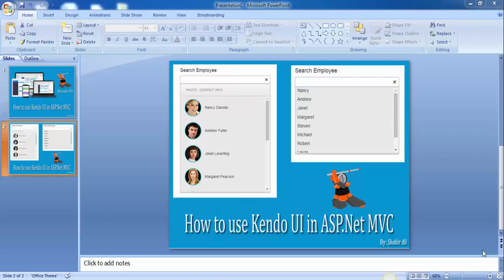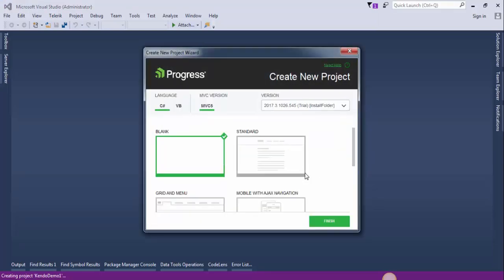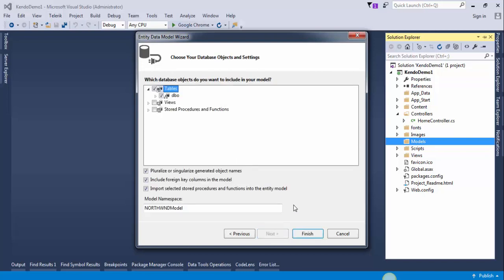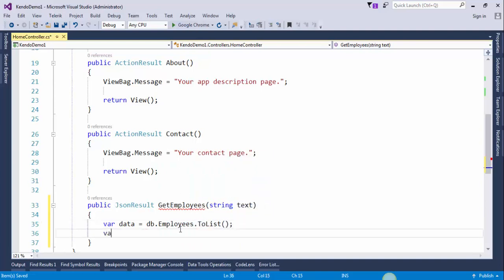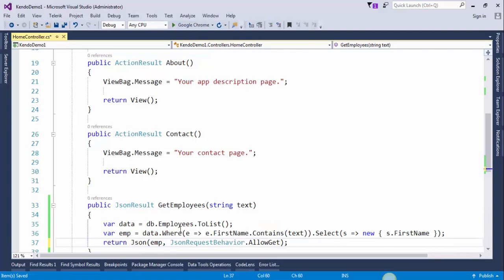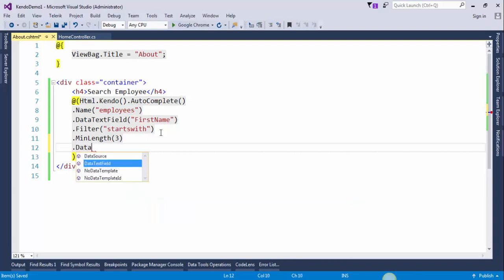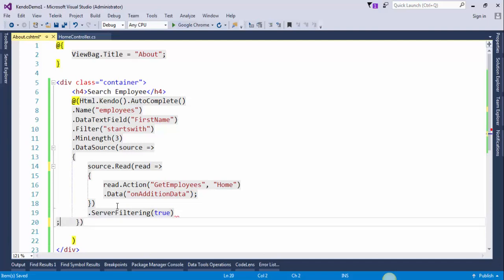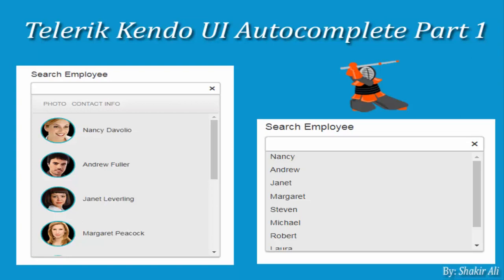Kendo UI Autocomplete Part 1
This is the 1st tutorial of this series. In this tutorial we will talk about Telerik Kendo UI and will see how to configure and create a new project. We will create autocomplete  text box using autocomplete HtmlHelper of kendo UI. You can download Telerik Kendo UI from the following link.
If you have any problem comment bellow or add me on skype I will guide you.